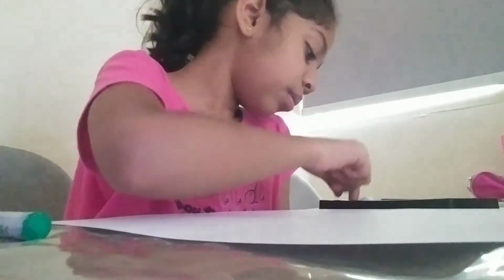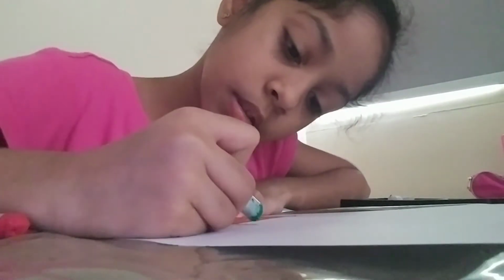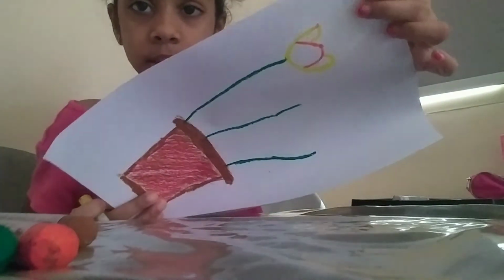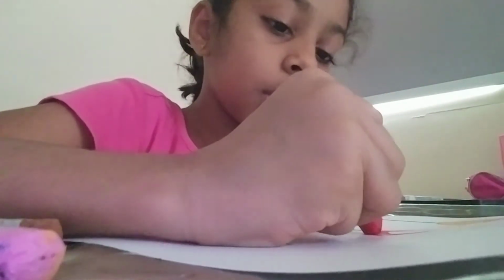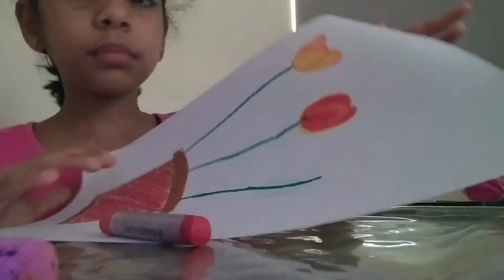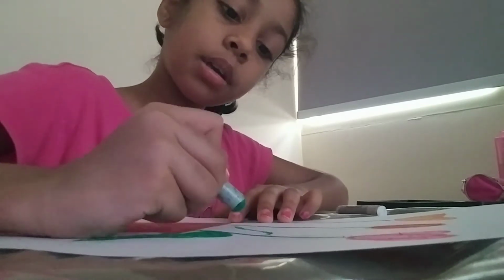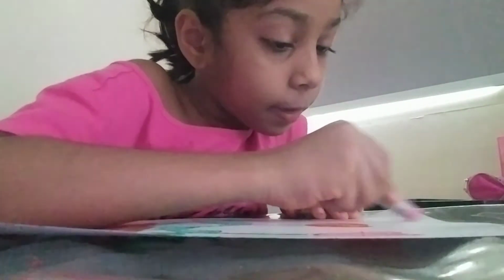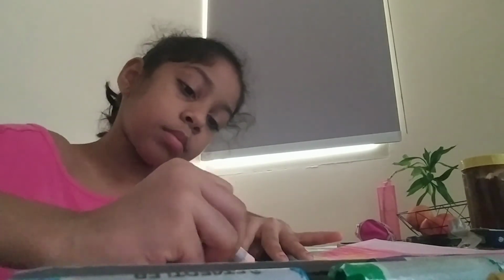Tulip flower drawing tutorial